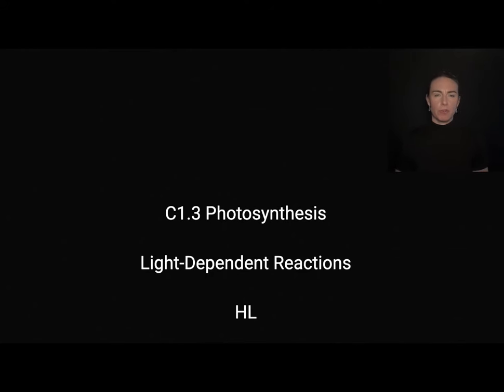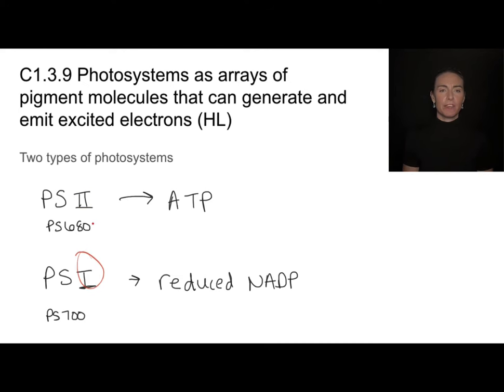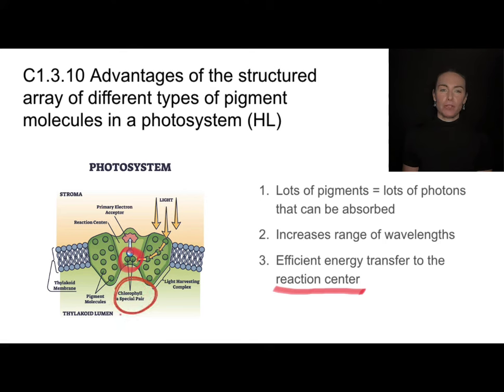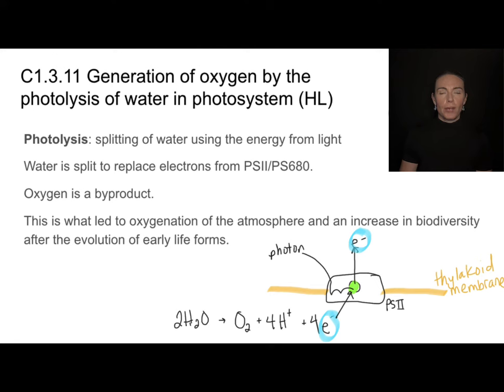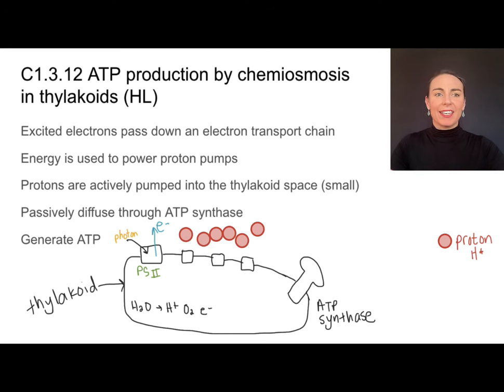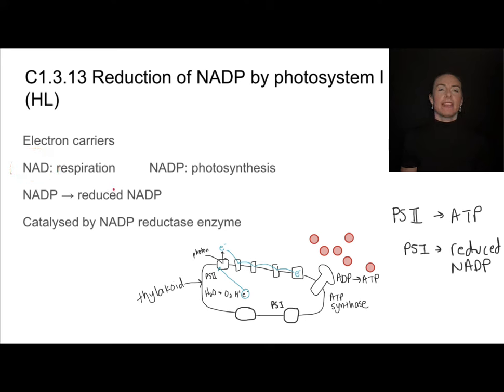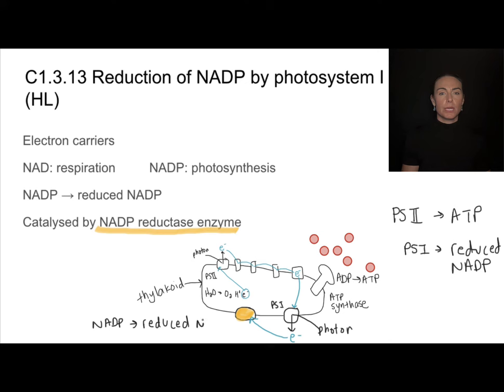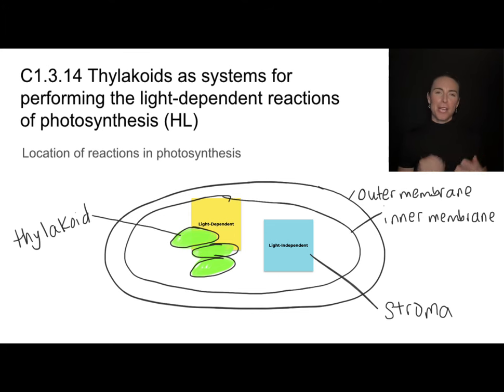C1.3 HL Light Dependent Reactions [IB Biology HL]